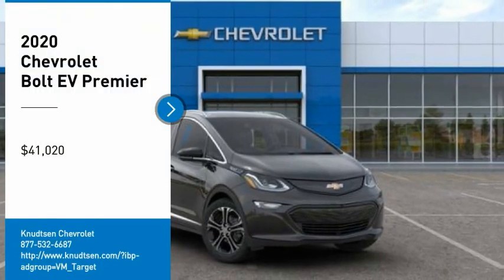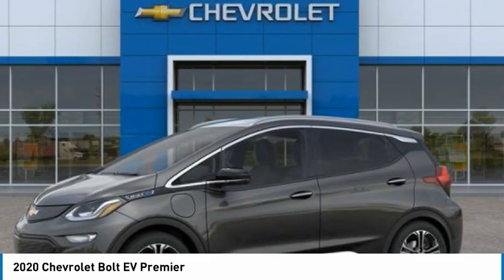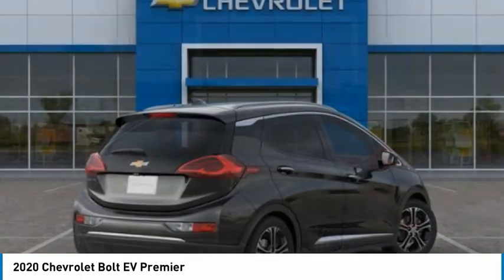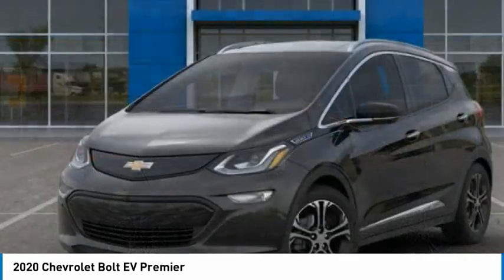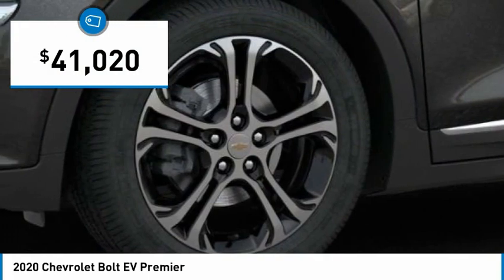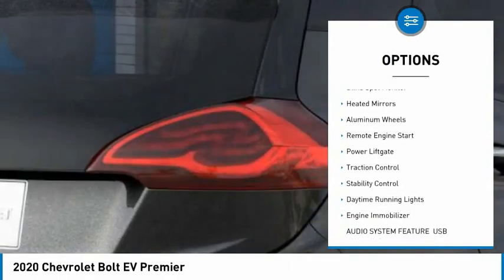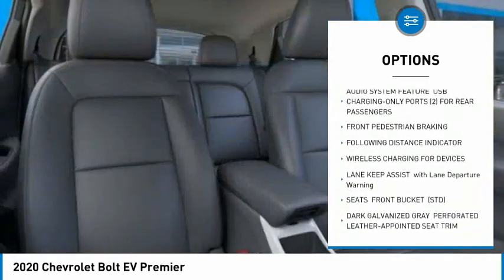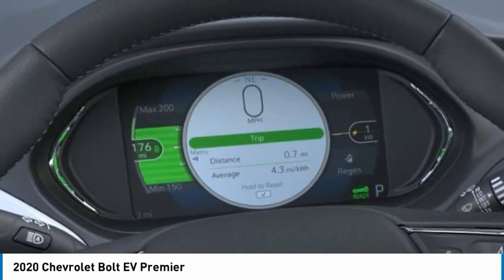2020 Chevrolet Bolt EV Premier FOR SALE in Post Falls, ID 583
Stop in today for a test drive of this N 2020 Chevrolet Bolt EV

Knudtsen Chevrolet
1900 E Polston Ave

Great MPG: 108 MPG Hwy... It s ready for anything! Come and get it! New In Stock. A real head turner!! Safety equipment includes: ABS, Xenon headlights, Traction control, Passenger Airbag, Curtain airbags, Stability control, Knee airbags - Driver and passenger...Other features include: Leather seats, Bluetooth, Power locks, Power windows, Heated seats, Auto, Climate control, Cruise control, Audio controls on steering wheel, Heated seats, 200 hp horsepower, Tilt and telescopic steering wheel, Power heated mirrors, 0 liter cylinder engine, Multi-function remote - Cargo access, windows, Fuel economy EPA highway (mpg): 108 and EPA city (mpg): 127, FWD, 4 Doors, Heated steering wheel, Remote window operation... Disclaimer: Our internet prices are after all applicable rebates. Subject to lenders credit approval. Rebates may or may not applied towards leases.0 apr is in lieu of rebates! on selected models. Terms and condition may apply call or see dealer for details. All prices are plus sales tax, 197.40 dealer doc fee, and 14.00 title. On approval of credit. . see dealer for details. Chevrolet trade assist in allowance must trade in a 2006 or newer car or truck.Costco members rebates only on 2020 Tahoe, Suburban, and Silverado s. Must show proof of ownership.Conquest you must own a 2006 or newer non gm product to qualify. gm loyalty must own a 2006 or newer gm product to qualify. some of these vehicles are former service loaners.on selected models you must finance thru gmf, lease loyalty you must have a current lease on a 201 or newer vehicle, must of leased it at lease 30 days ago. subject to credit approval. expires 1/4/2021